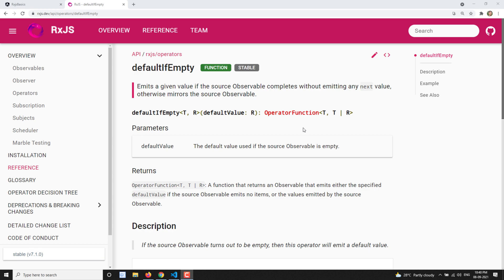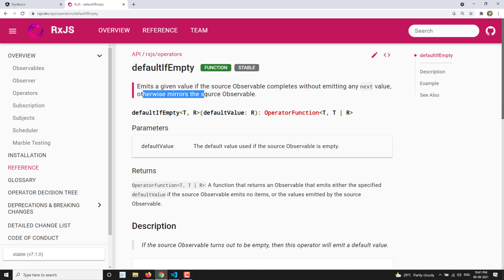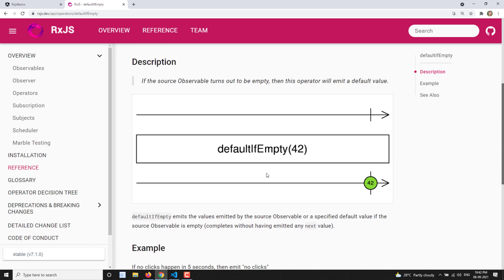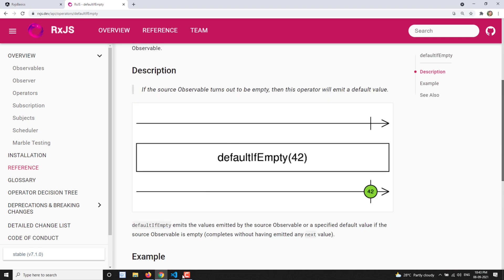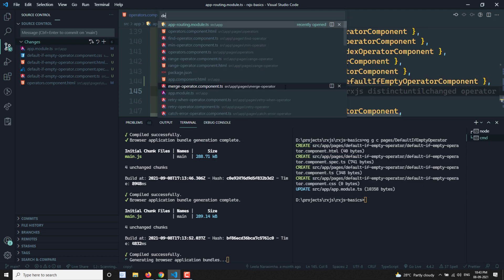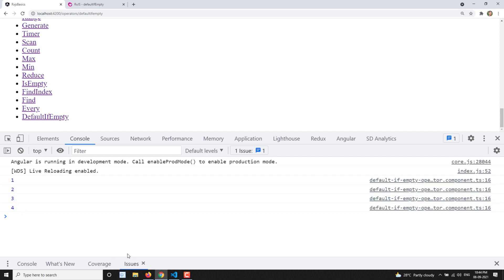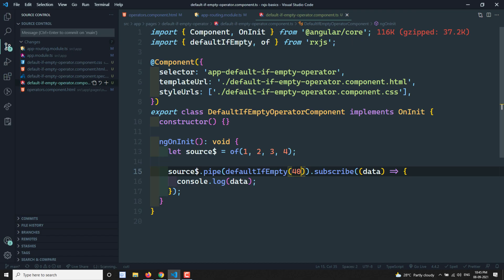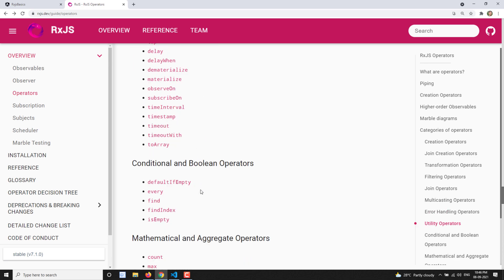91. RxJS DefaultIfEmpty Operator. Learn RxJS Conditional and Boolean DefaultIfEmpty Operator - RxJS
In this video, we will learn about the RxJS DefaultIfEmpty OPerator which is one of the conditional and boolean operators in RxJS.